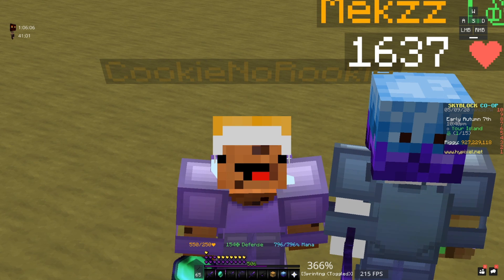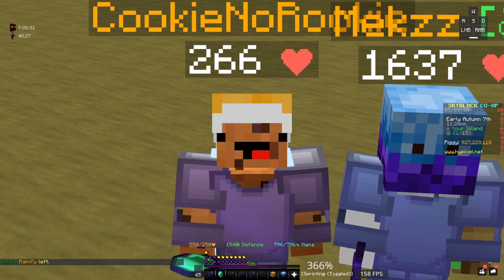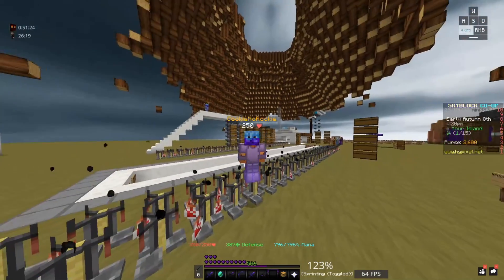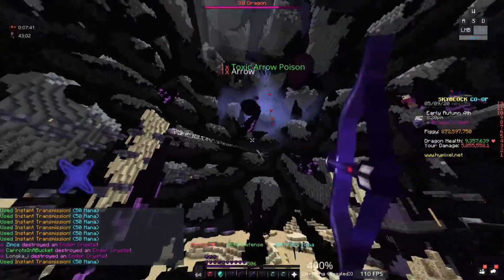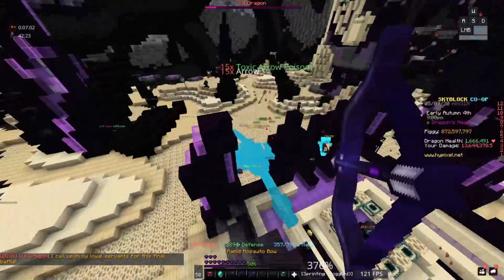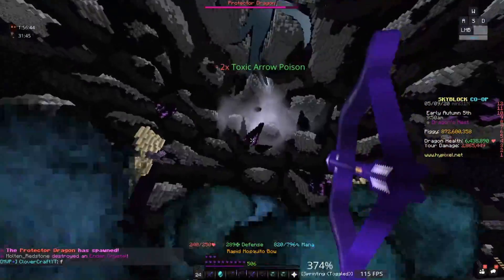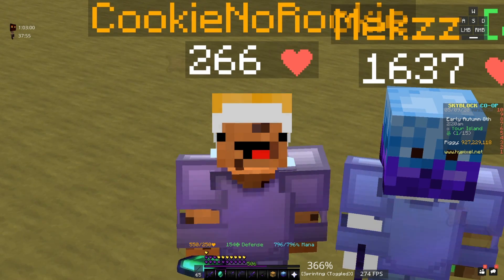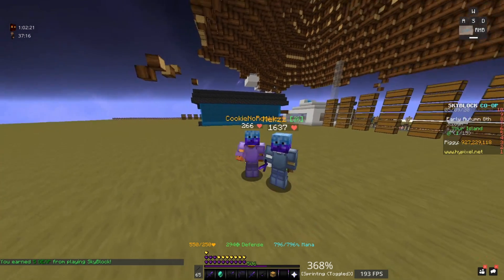Best Pet For Dragons? (Hypixel Skyblock)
This Pet Is So Op For Bow Only wile using tux and Mosquito! It does so much damage to dragons and golems.